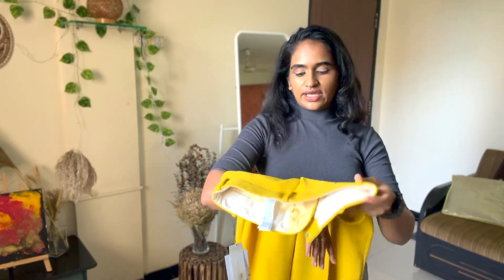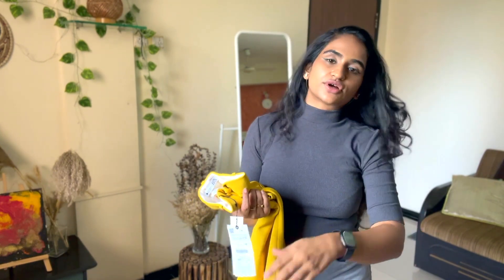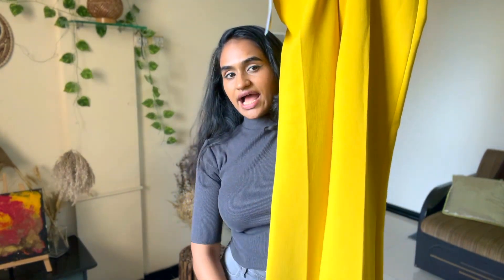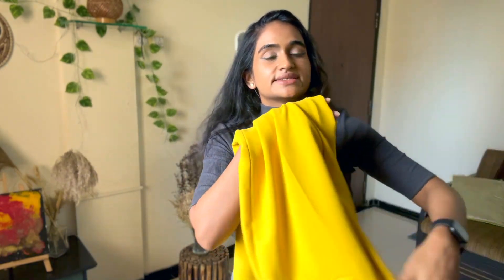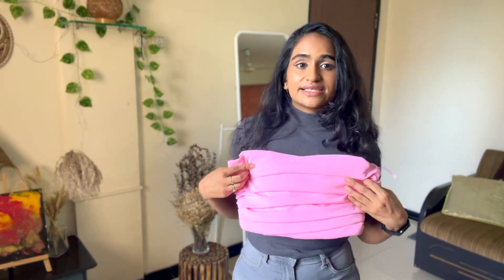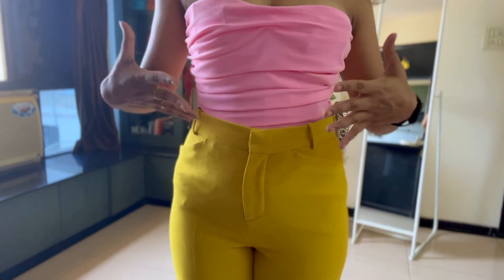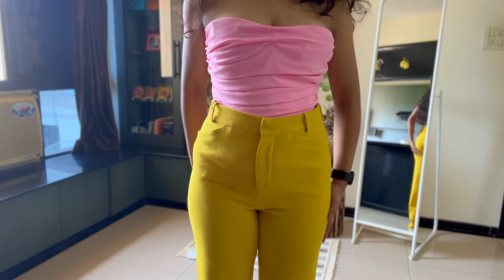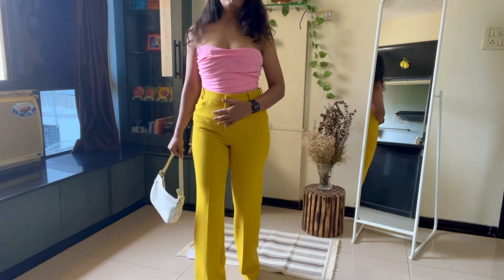Zara Haul - Spring Summer Collection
I picked up a couple of items from Zara. Help me make a decision if I should go ahead and keep it. This Zara Haul is well thought out and super crisp.